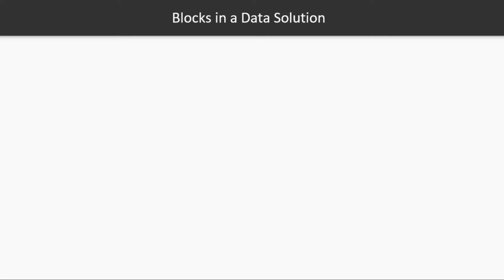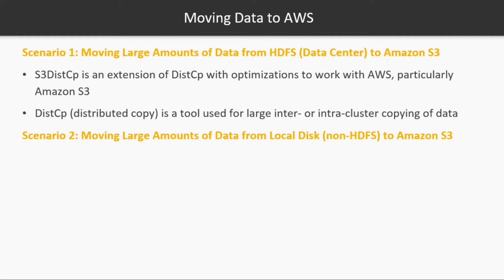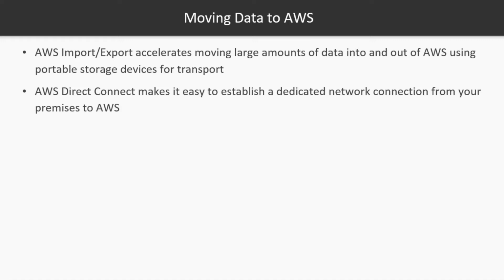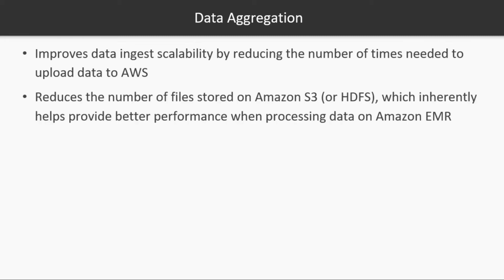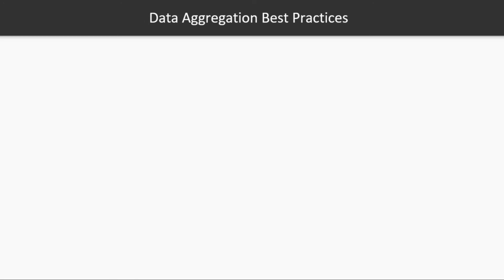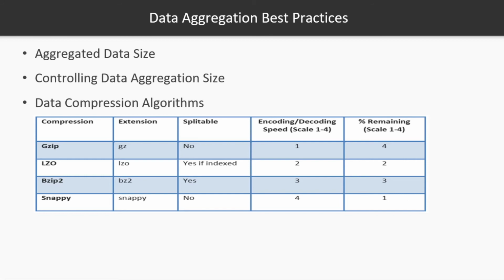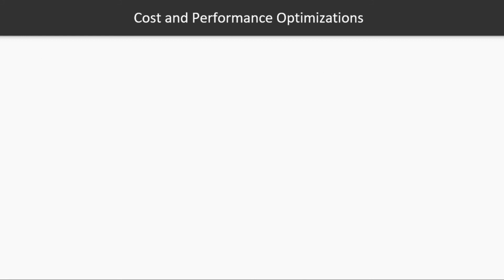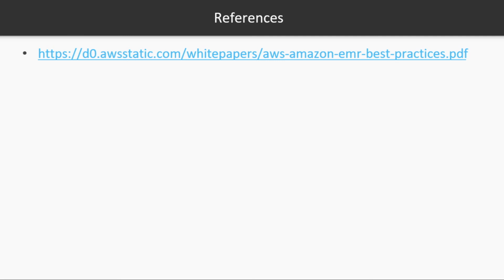4.4 EMR Deepdive